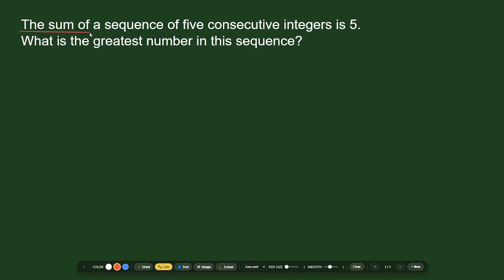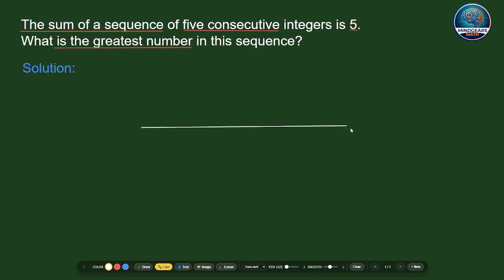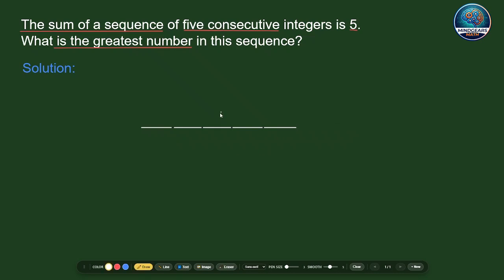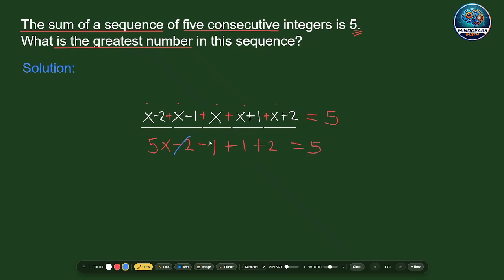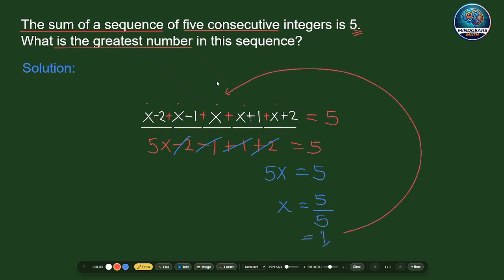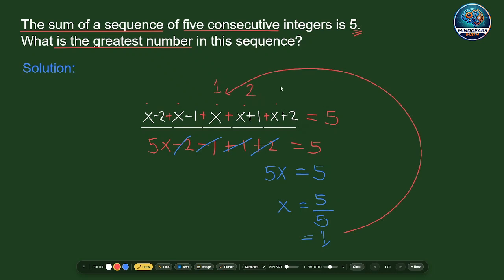Consecutive Integers Problem SOLVED! | Algebra Tutorial | Math Made Easy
The sum of five consecutive integers is 5. What is the greatest number in this sequence?

In this video, we'll solve this step-by-step using algebra! Perfect for students learning about consecutive integers, sequences, and basic algebra.

🎯 What you'll learn:
✓ How to represent consecutive integers algebraically
✓ Setting up equations from word problems
✓ Solving for unknown variables
✓ Finding the greatest number in a sequence

 Great for:
- Middle school math students
- High school algebra learners